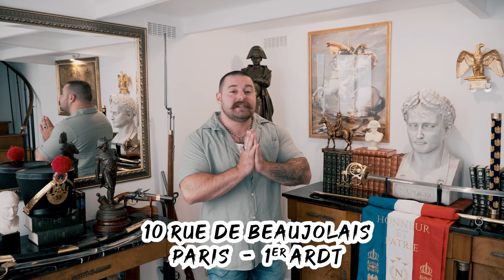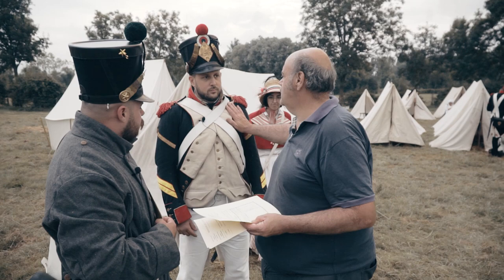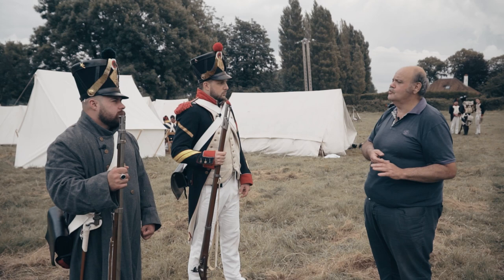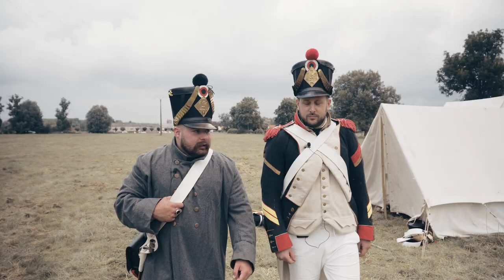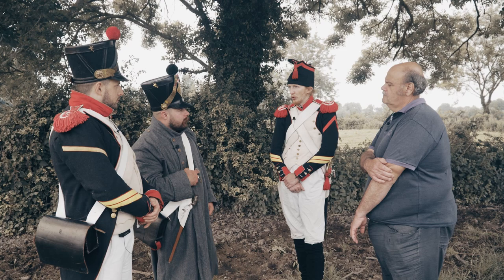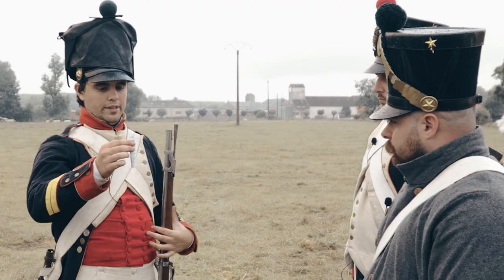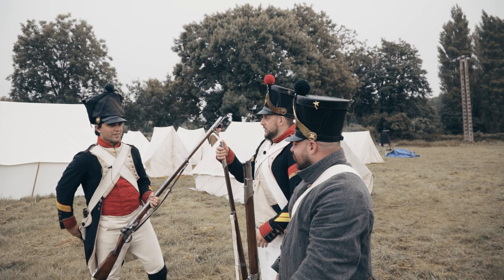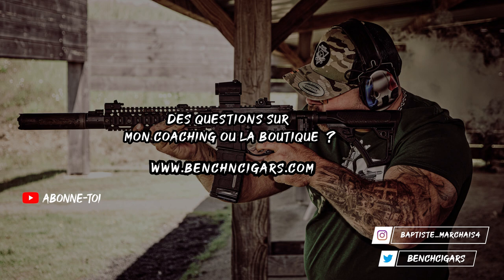ON S'ENGAGE DANS L'ARMÉE IMPÉRIALE Feat CHRISTOPHER LANNES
LA CHAINE DE CHRISTOPHER LANNES:
👕LA BOUTIQUE DE LA CHAINE:
➡️Pour les demandes de coaching ou les conférences:
Pour suivre mon actualité sur Instagram:
Le twitter de la chaine:
Montage par Julien Dos Reis Pedro